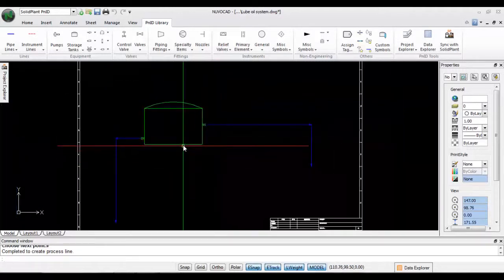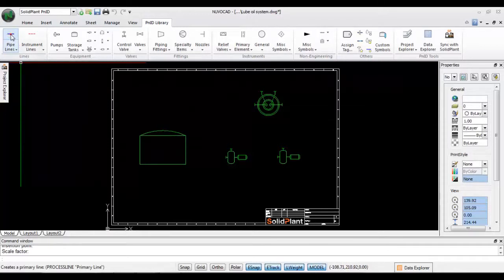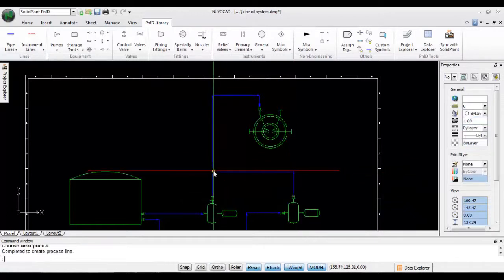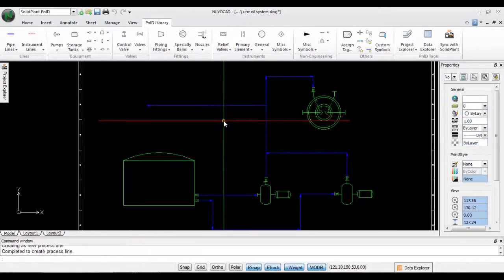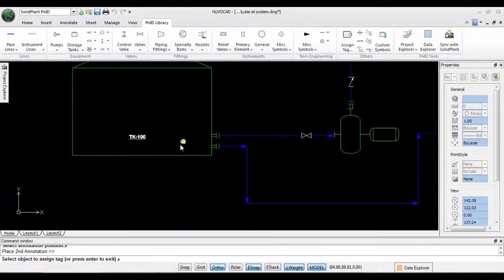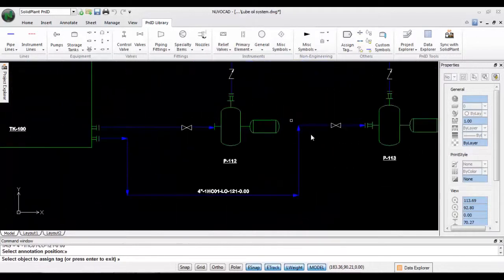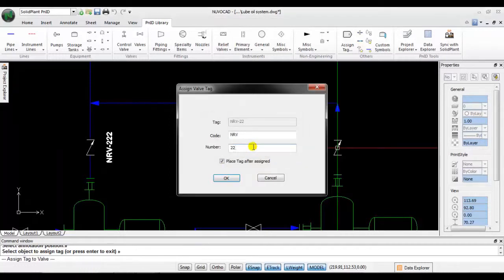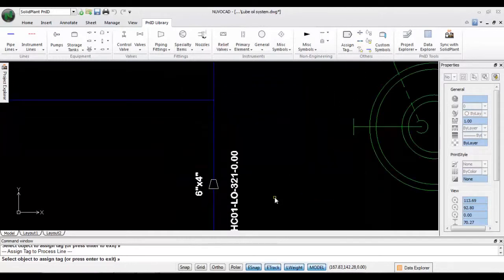3.Dynamic Process Line and Component Creation